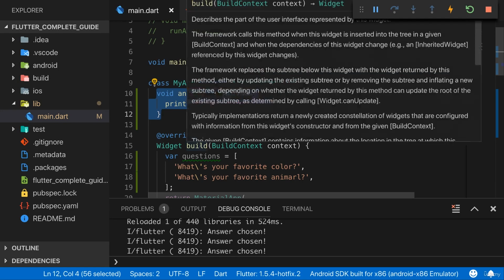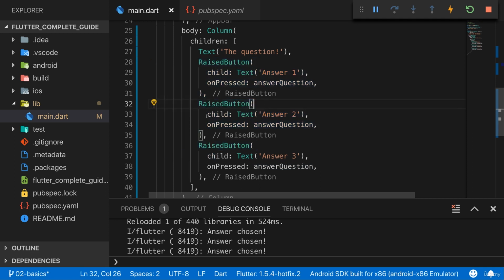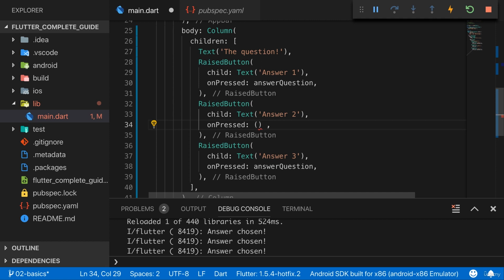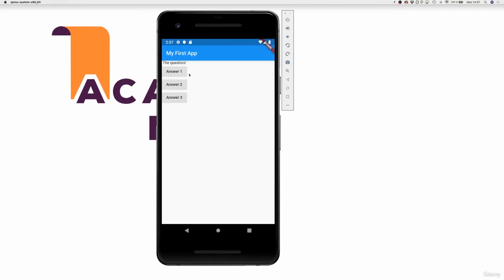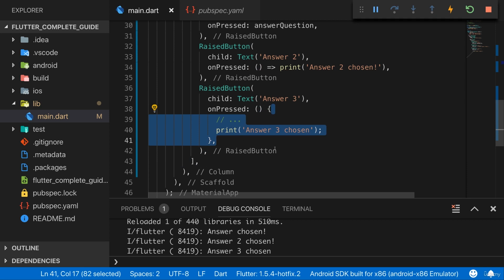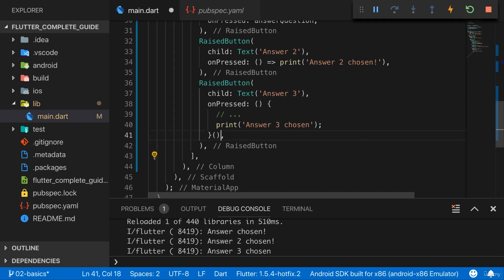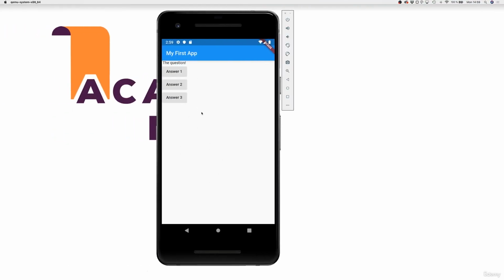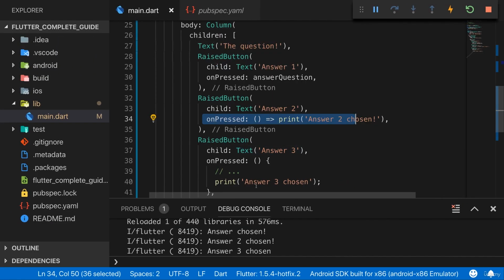032 Anonymous Functions